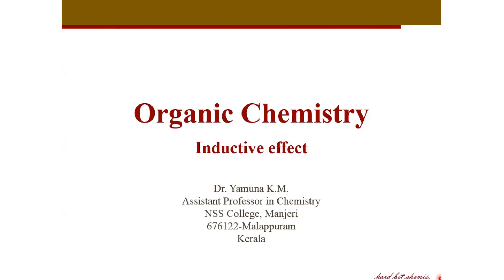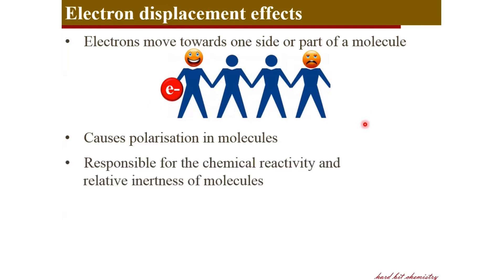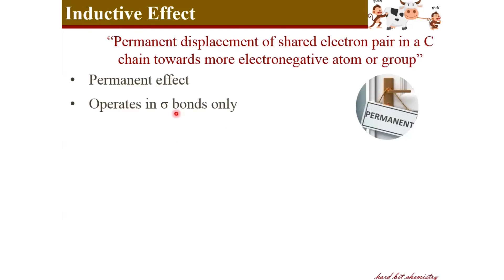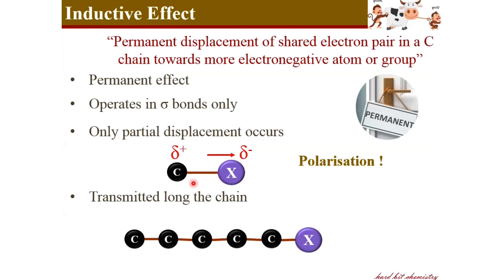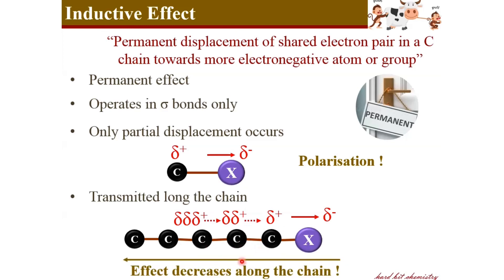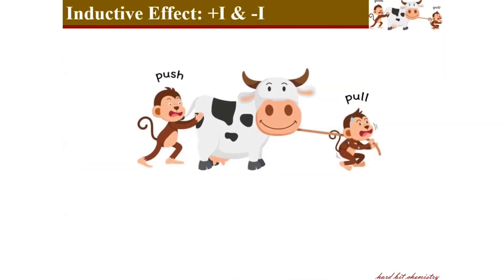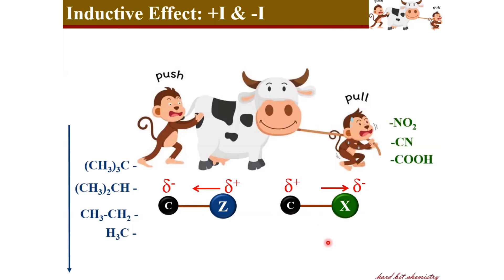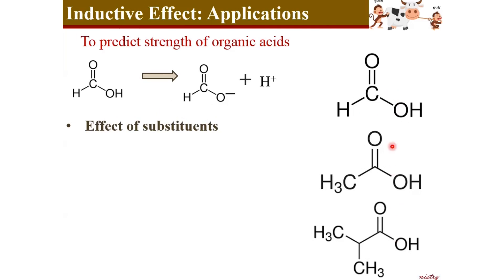Organic Chemistry: Essential Concepts- Part 2: Inductive Effect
This video describes Inductive effect and electron releasing and electron withdrawing nature of atoms or groups. Application of inductive effect to explain the acidity and basicity of organic compounds is described as well.